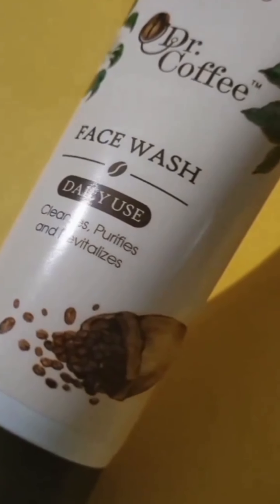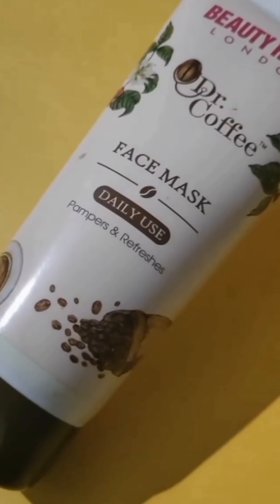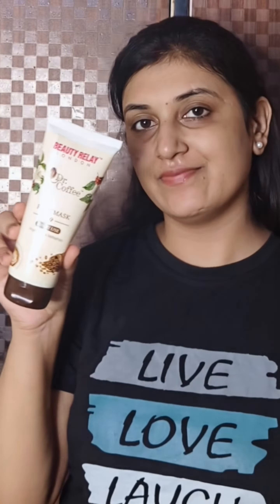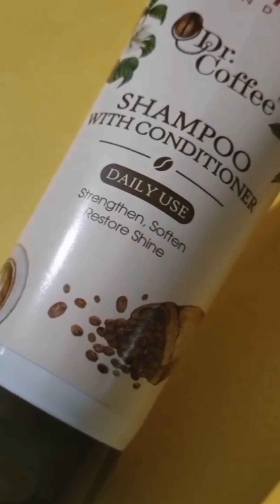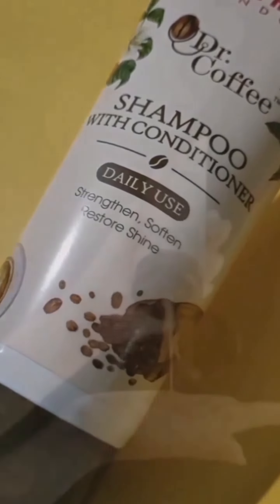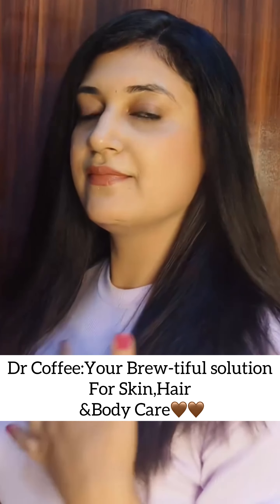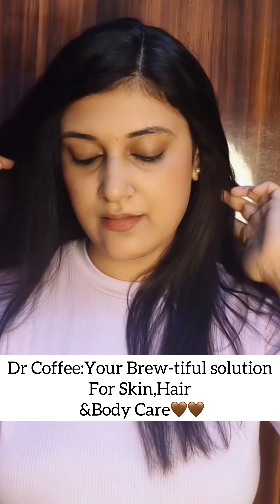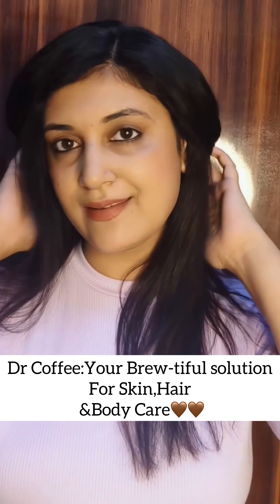Ultimate Skincare Routine with Dr. Coffee Range | Face Mask, Face Wash, Body Wash & Shampoo Review ☕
Welcome to our ultimate skincare and haircare routine featuring the amazing Dr. Coffee Range! ☕✨ In this video, we dive deep into the rejuvenating and invigorating benefits of coffee-infused skincare and haircare products. Get ready to transform your daily routine with these fantastic products:

🌟 Dr. Coffee Face Mask - Unveil your natural glow with this deeply nourishing and revitalizing face mask. Perfect for all skin types, it detoxifies and rejuvenates your skin, leaving it smooth and radiant.

🌟 Dr. Coffee Face Wash - Start your day with a refreshing cleanse! This face wash gently removes impurities and excess oil, providing a clean and invigorated feel. Ideal for daily use, it helps maintain a clear and healthy complexion.

🌟 Dr. Coffee Face Scrub - Exfoliate and renew your skin with this gentle yet effective face scrub. The coffee grounds provide a natural exfoliation, sloughing off dead skin cells and revealing a brighter, smoother complexion.

🌟 Dr. Coffee Body Wash - Elevate your shower experience with this luxurious body wash. Infused with coffee extracts, it hydrates and revitalizes your skin, leaving it soft, smooth, and deliciously scented.

🌟 Dr. Coffee Shampoo With Conditioner - Pamper your hair with this all-in-one shampoo and conditioner. Enriched with coffee extracts, it cleanses, nourishes, and adds a healthy shine to your locks, leaving them silky and manageable.

Join us as we go step-by-step through each product, sharing tips, application techniques, and our personal experiences. Whether you're a coffee lover or just looking for an effective skincare and haircare routine, the Dr. Coffee Range has something for everyone.